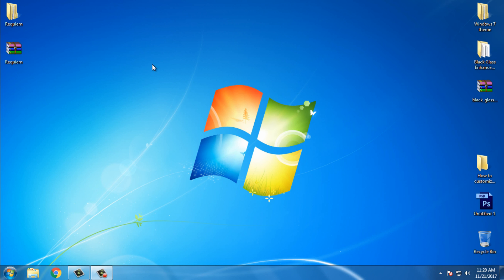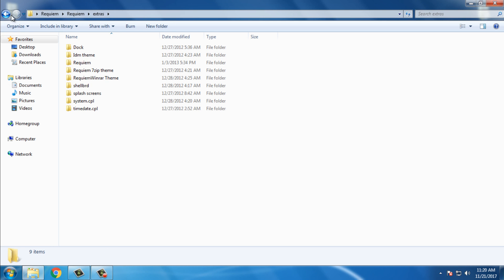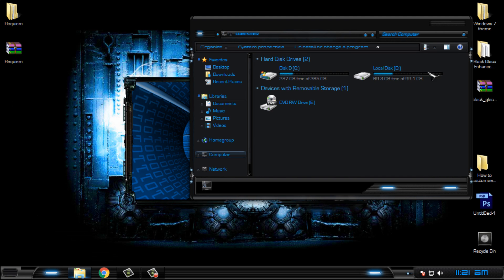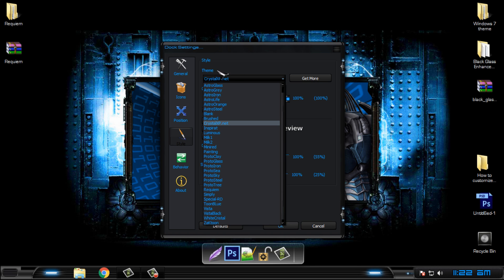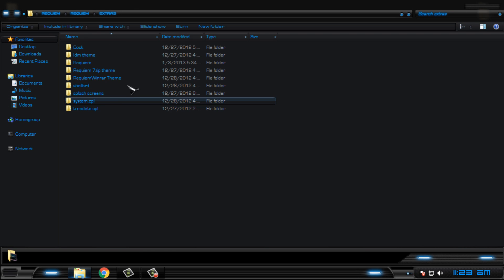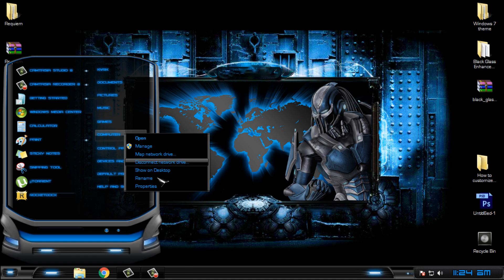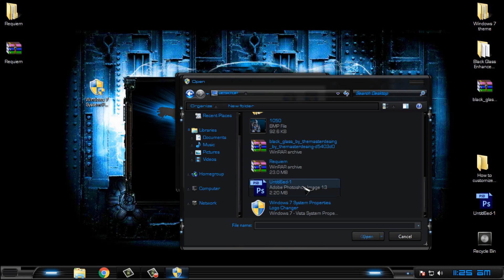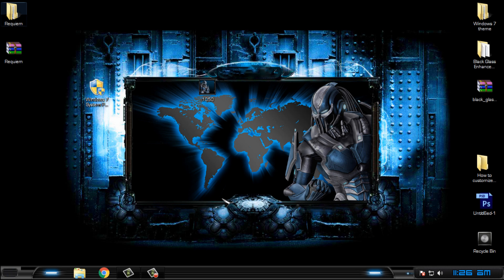Windows 7 theme Requiem-The-Cyberfox-Theme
Theme Credits
-razorsedge creator of the theme